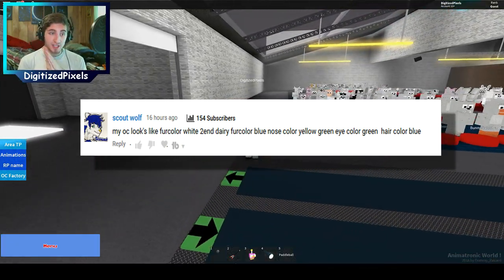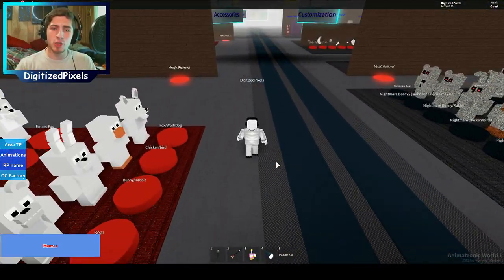BATMAN vs SUPERMAN Roblox Animatronic World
Animatronic World allows you to put on the animatronic suit of a certain character and you can either role play or just admire the look!